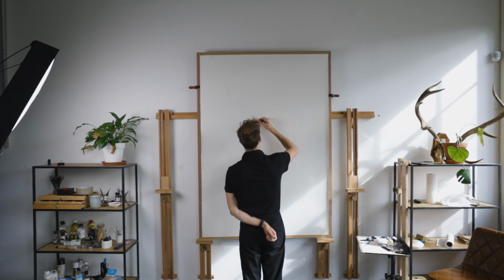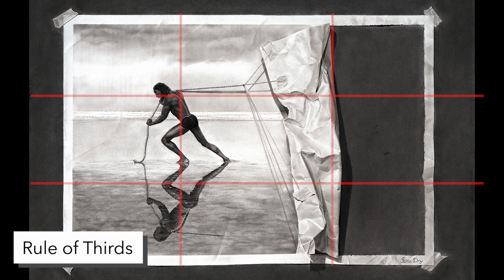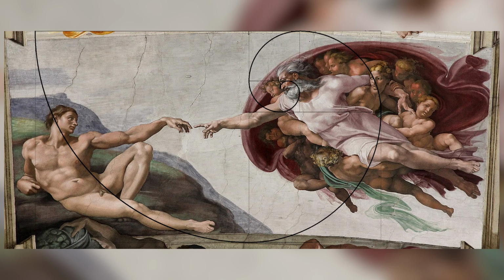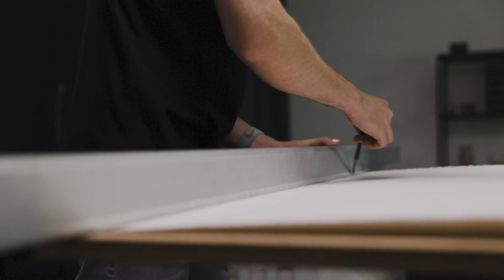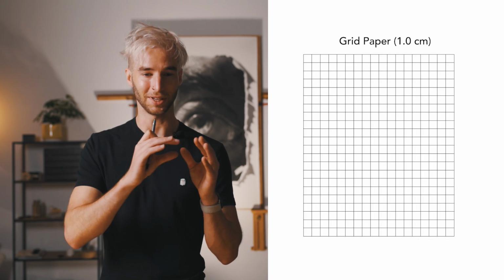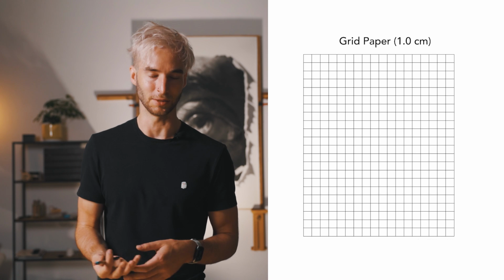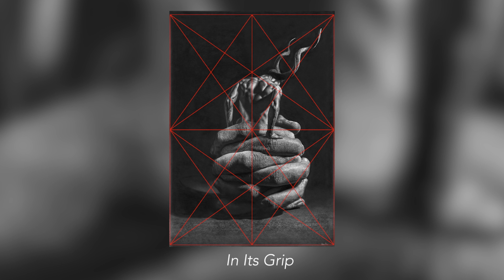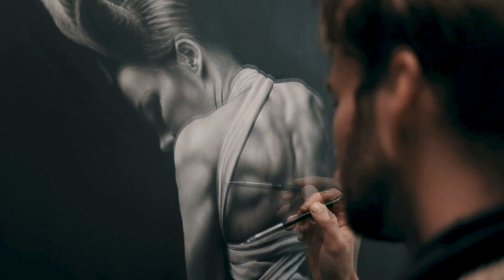The Power of Composition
I rarely talk about composition, but it's one of the most powerful tools I use. In this video I take you through some of the elements of composition, different rules and structures that are used to compose artworks and more specifically, the composition grid that I use. I also overlay this composition grid over some of my artworks to reveal the composition and thinking behind some of my favourite pieces. I hope you enjoy this video!